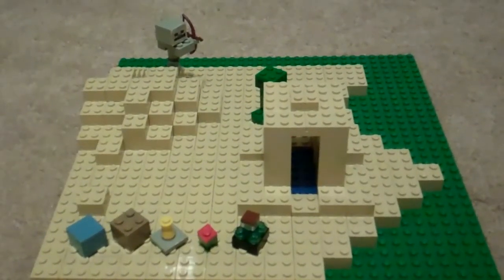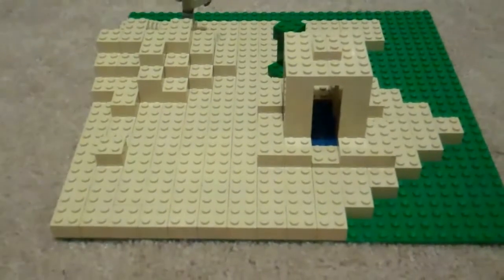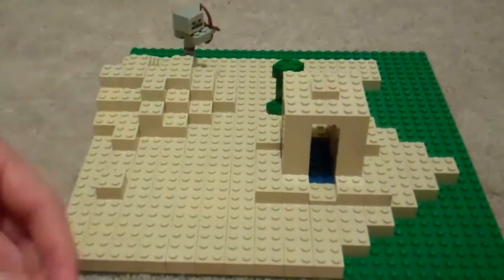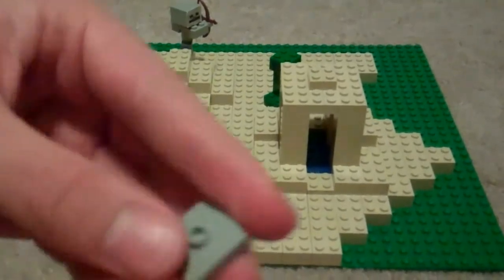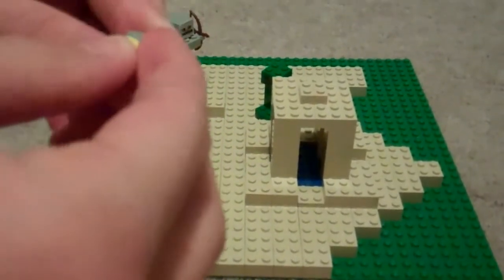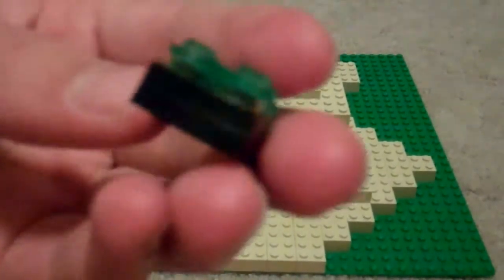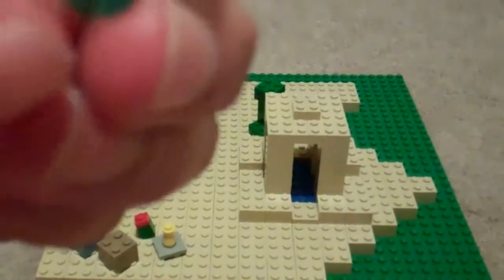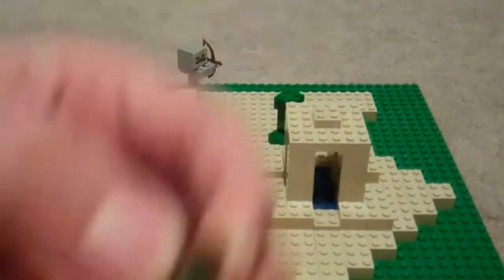Lego Minecraft block tutorial part 2